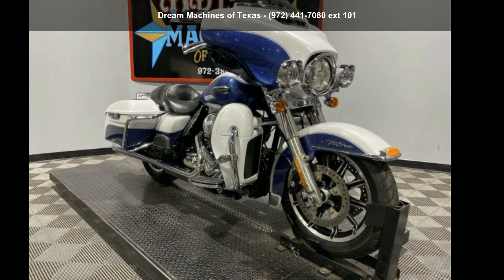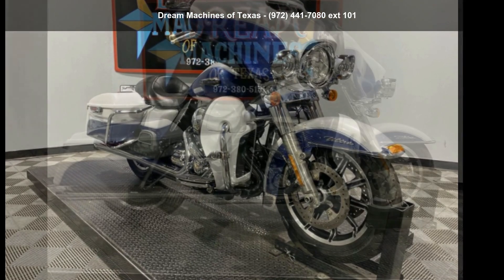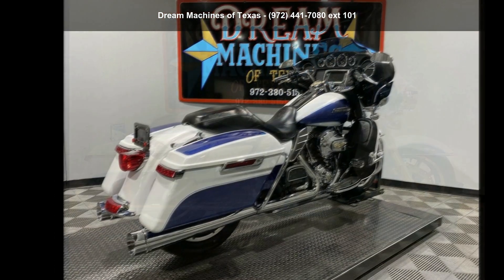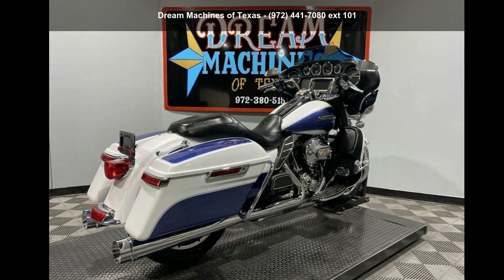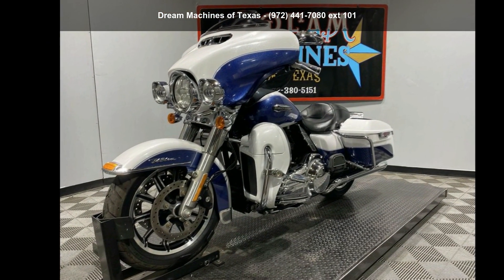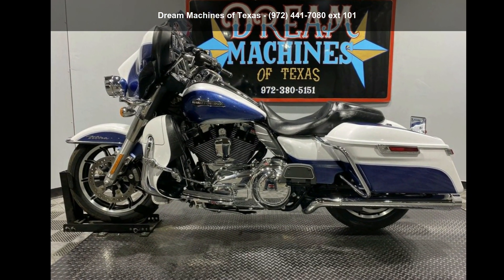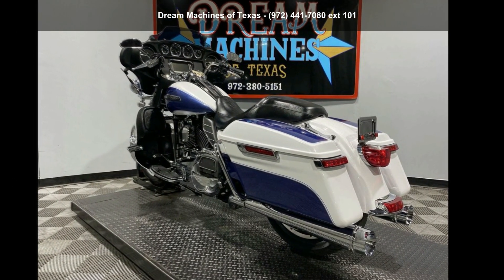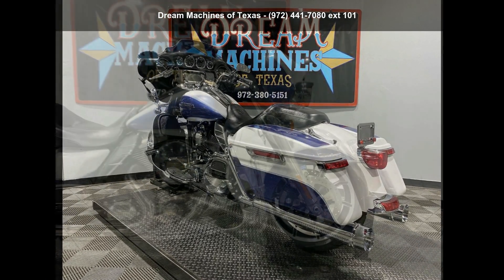2015 Harley-Davidson® FLHTCU - Electra Glide® Ultra Class...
** $1600 IN UPGRADES ** YOU ARE LOOKING AT A 2015 HARLEY DAVIDSON TRI-GLIDE ULTRA CLASSIC (FLHTCUTG) WITH ONLY 18,734 MILES ON IT. IT IS WHITE HOT PEARL AND BLUE HOT PEARL IN COLOR AND POWERED BY A 1690CC (103") FUEL INJECTED ENGINE AND 6 SPEED TRANSMISSION WITH STARTER AIDED REVERSE. THE BIKE COMES WITH CRUISE CONTROL, NAVIGATION, BOOM BOX 6.5GT RADIO, VOICE RECOGNITION BLUETOOTH, 6.5 INCH FULL COLOR SCREEN DISPLAY, USB PORT FOR SMART PHONES, AND LED HEADLIGHT/PASSING LAMPS.

THERE ARE SOME EXTRAS ON THE BIKE WHICH INCLUDE PERFORMANCE SLIP-ON MUFFLERS (424.95), LOW PROFILE SEAT (379.95), CHROME HIGHWAY PEGS (139.95), DRIVER FLOORBOARDS (99.95), BRAKE/SHIFTER PEDALS (89.90), AIR CLEANER BADGE (44.95), TIMER COVER (28.95), GRIPS (69.95)... read more